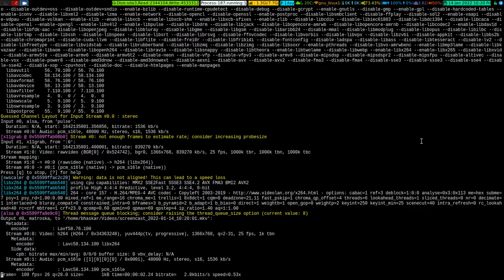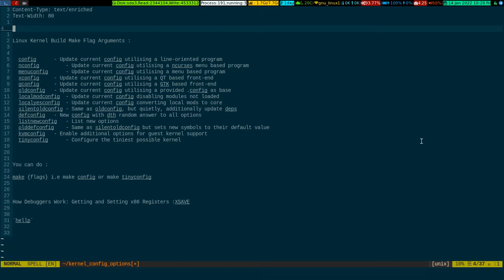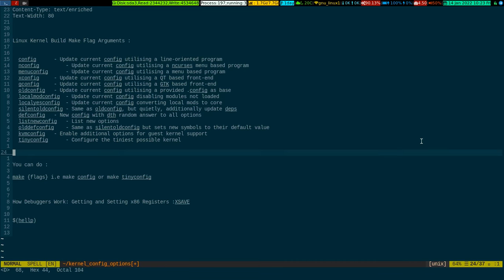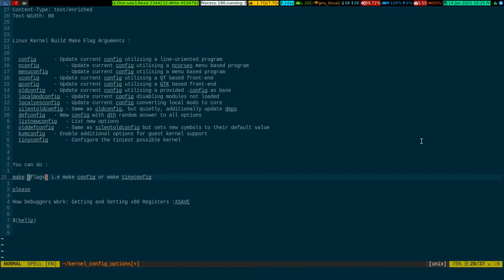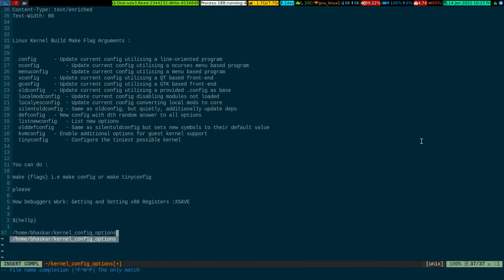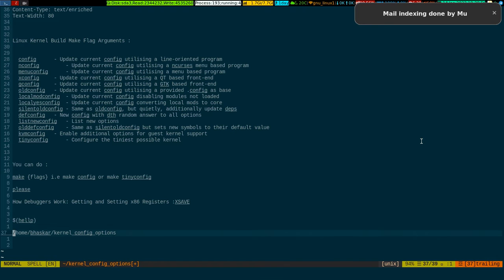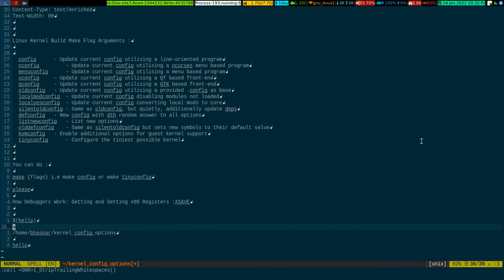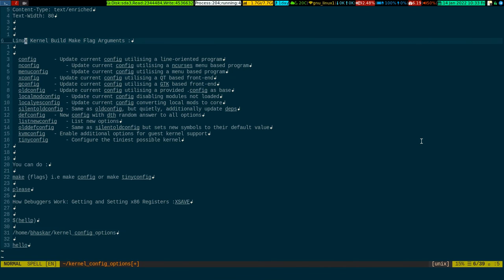Vim Efficiency 2022_01_14_10:20:01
In this video, you will show,a few vim tricks to enhance your productivity sitting on it.